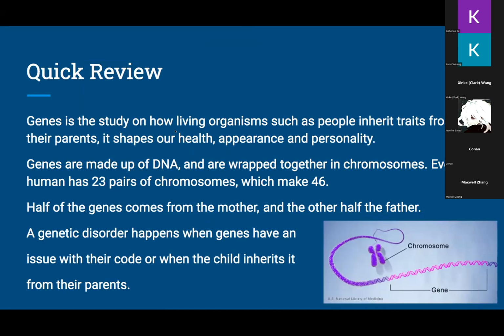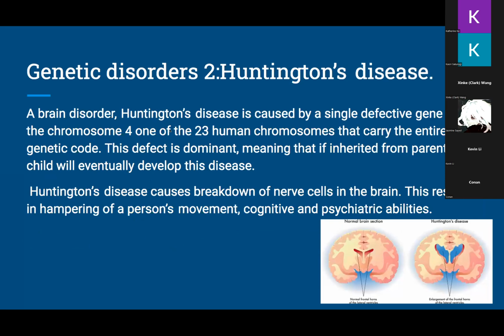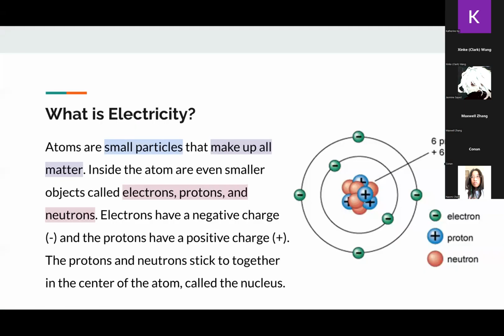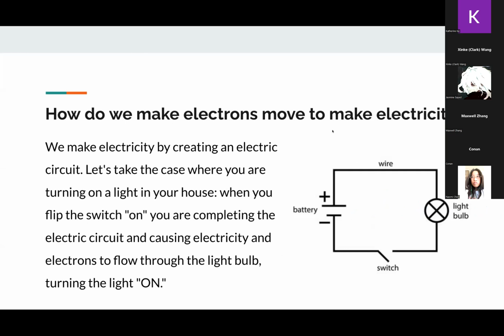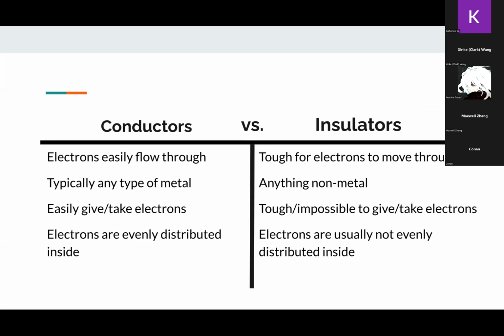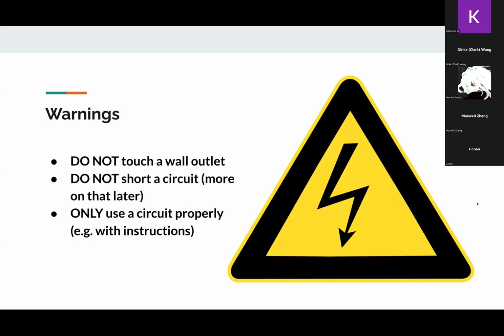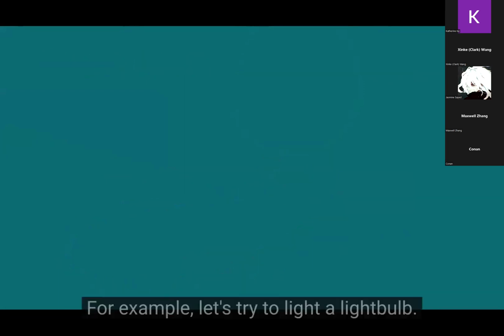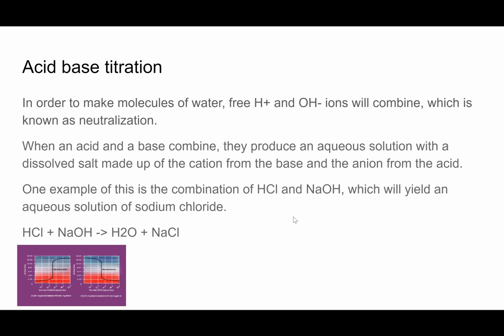English Group Week 28 Recordings - Science | Education for Nepal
IvyMax Education for Nepal English Group Week 28 Recordings - Science

Please enter any questions you have through these google forms, we will get back to those questions in our next lessons! Thank you so much!